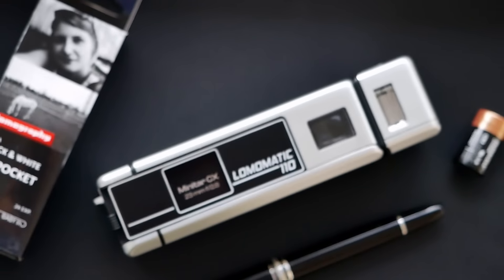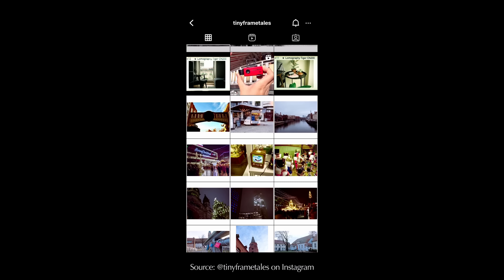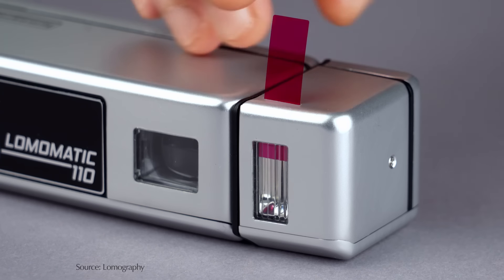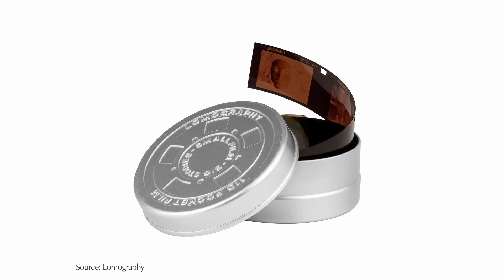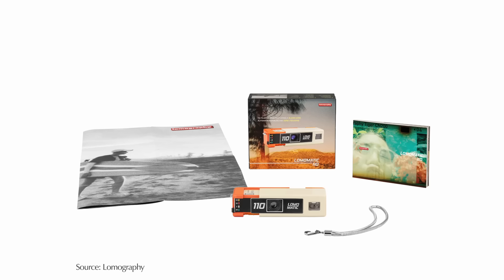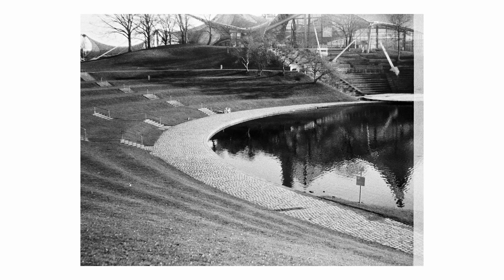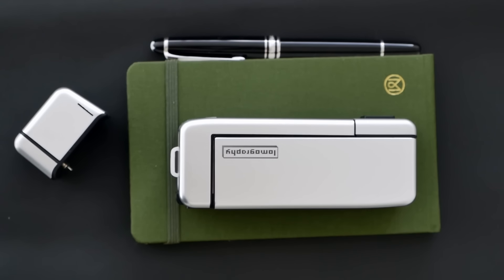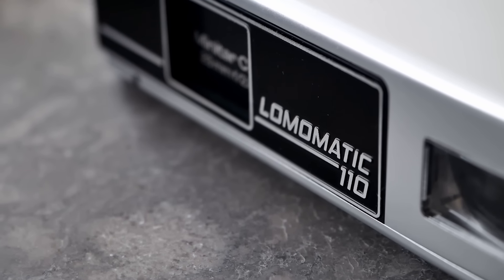Lomomatic 110 Review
AD/ANZEIGE
In this episode, Jules and I review the Lomomatic 110, a brand-new Lomography premium pocket camera for the 110 film format. The camera comes in two versions: a colorful plastic version and a more elegant edition made of metal which we have here. It is directed at amateurs and prosumers who would like to explore this special film format. In terms of portability, these 110 pocket cameras are impossible to beat - so it is an ideal camera to always carry around and capture day-to-day events.

The 110 format was introduced by Kodak in 1972. Each frame is 13x17mm and comes with one registration hole. The entire film has a backing paper with continuous numbering of the frames which often can be seen through the backs of the cameras. Cartridges from Lomography allow you to shoot 24 frames and there is no need to rewind them. Once you are done, you can send them to selected labs for processing. The negatives are obviously tiny but with the right camera and scanner, you can get pretty good results out of them.

Lomography helped bring the format back in 2012 and since then expanded the available film stock to include a black and white film and various interesting color films. So from a strategic perspective, it only makes sense to offer more cameras supporting the 110 format themselves as they are the only manufacturer of 110 cartridges currently out there.

Jules and I took the new Lomomatic 110 out for a photo walk shooting some Tiger color negative and Orca black and white films around the Olympic Park and an artist, theater and crafts area around Leonrodplatz in Munich.

Gear used:
Lomomatic 110

Films used:
Lomography Color Tiger 200
Lomography B&W Orca 100